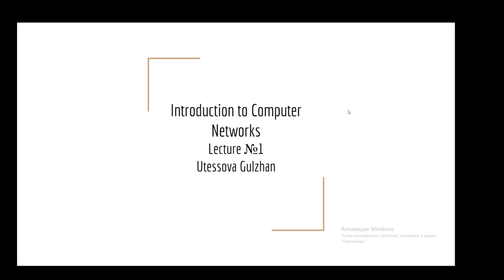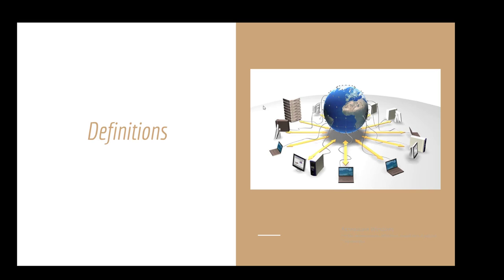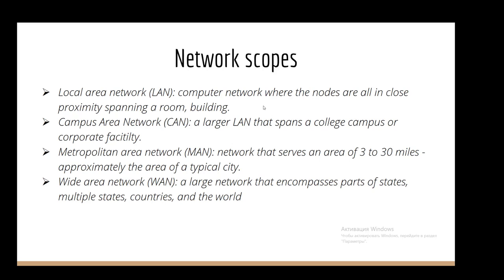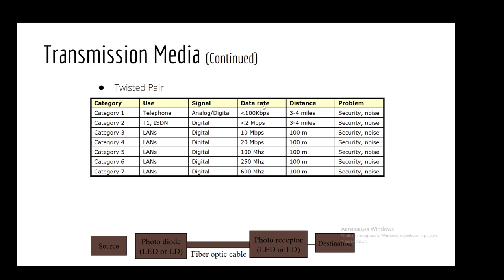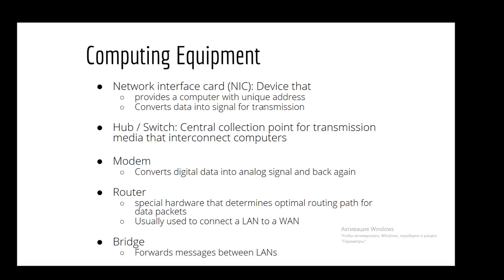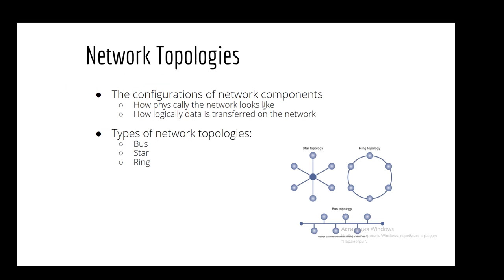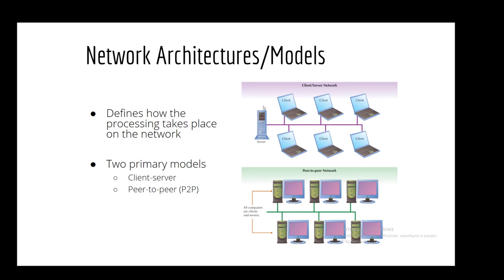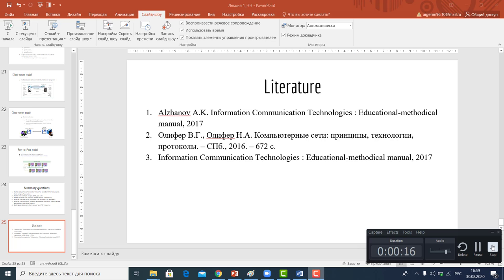Утесовa мат инф 2курс NetworkTechnologies lecture1